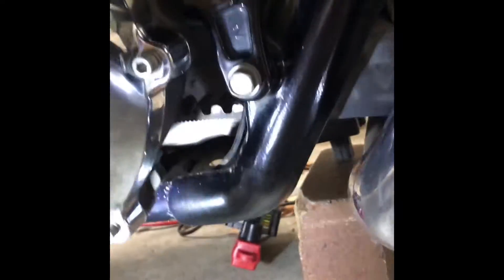How to check for harley oil leaks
harley roadking Don’t trust ANYONE! Check it yourself. Easy. But do it!